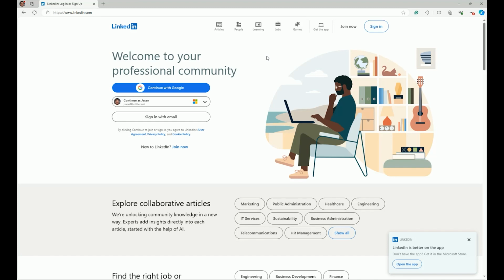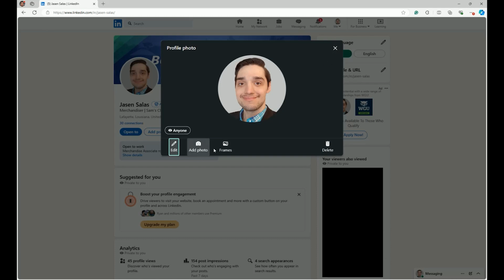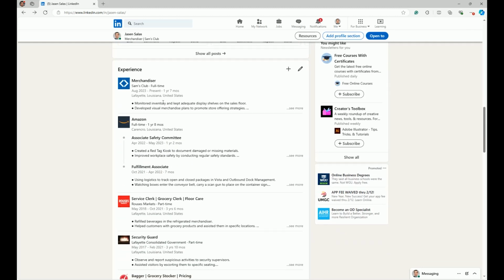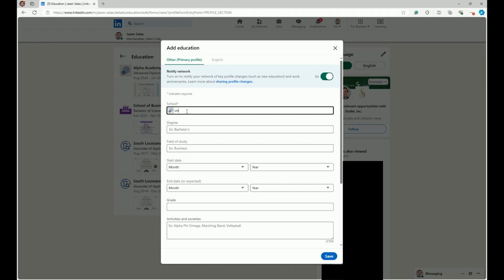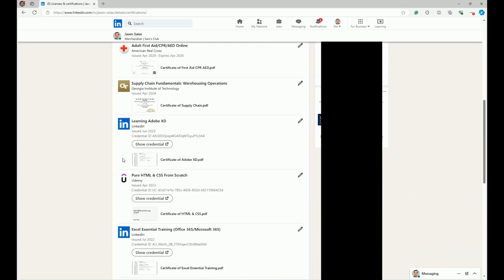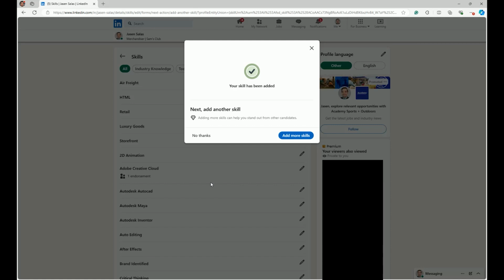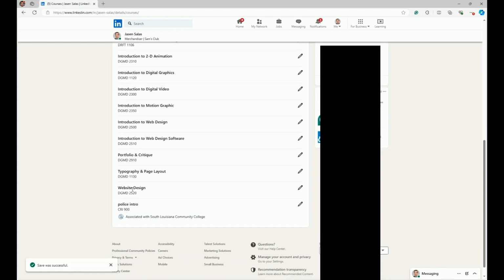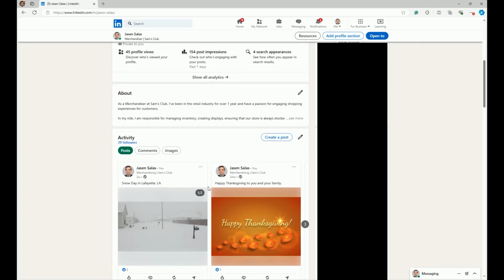How to Setup Your LinkedIn Profile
Hope you enjoy the video, fell free to ask me questions in the comments below if you have any issues.